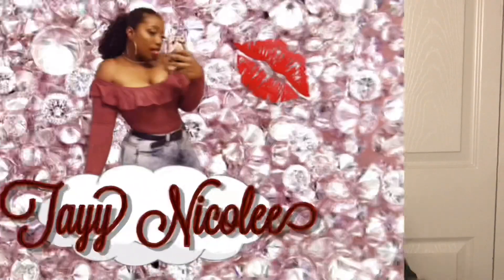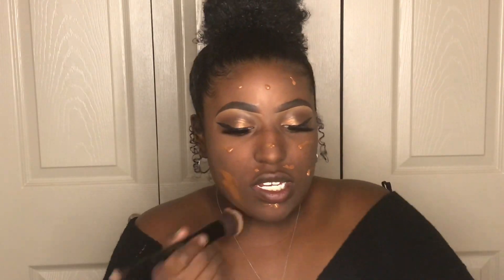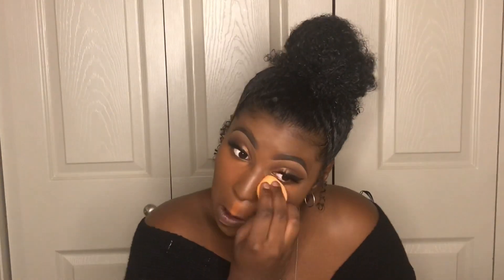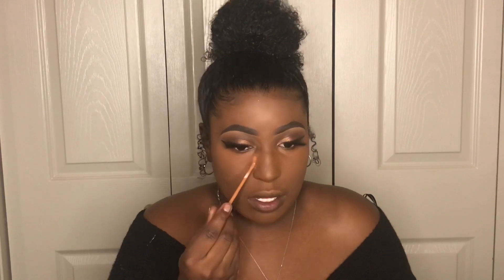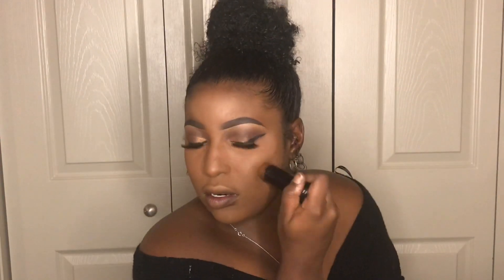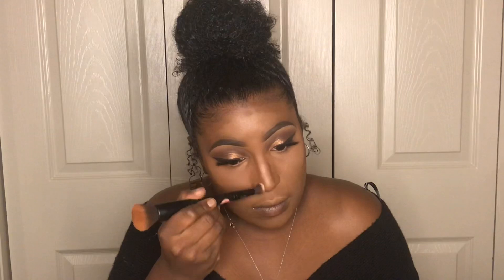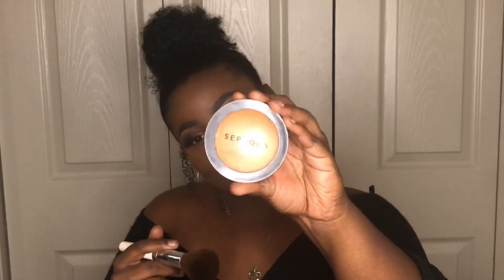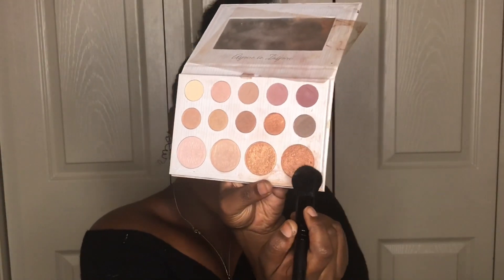FLAWLESS Everyday Foundation Routine| Flash Back Free | Dark Skin Makeup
Hey babes 💋

Here’s my everyday flawless foundation routine. This keeps me flashback free and keeps me from looking oily. I know there aren’t enough dark skin foundation videos on YouTube so I wanted to make my own and share my favorite tips with you!

Xoxo💋

PRODUCTS:

Urban decay all nighter concealer “deep neutral”
Black Opal finishing powder “medium”
Black Opal finishing powder “dark”
Black Opal foundation stick “black walnut”
Black Opal finishing powder “deep”
Sephora collection micro smooth powder “54”
ABH Ultimate Glow Kit
Carli Bybel Highlighter Palette